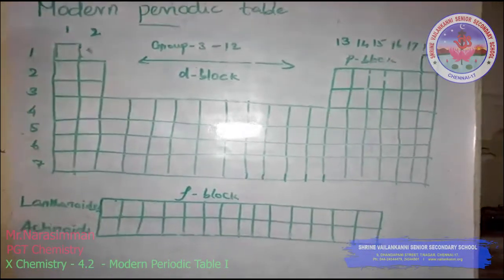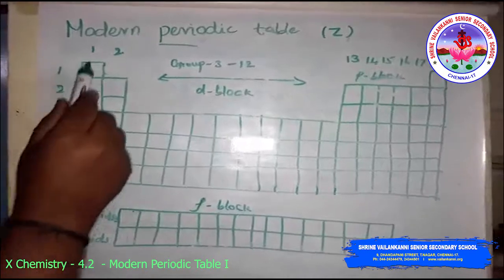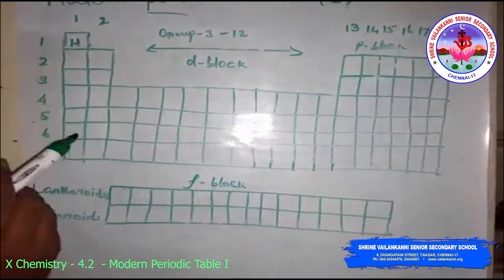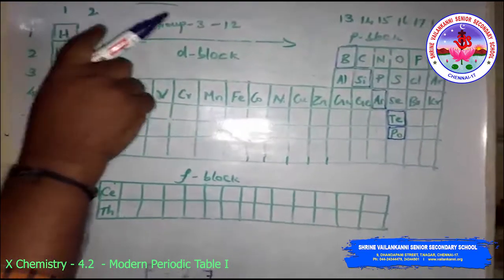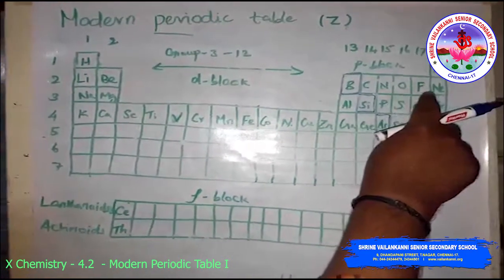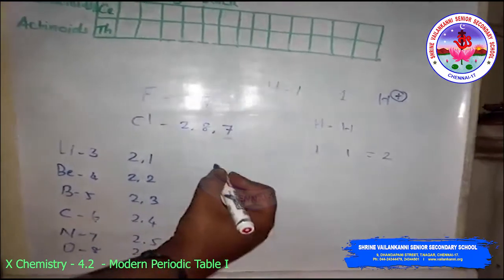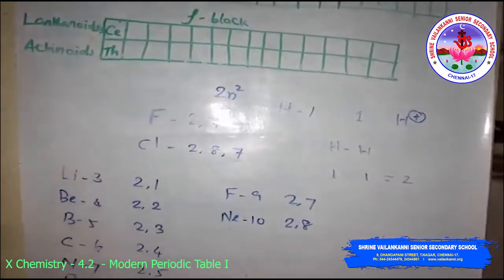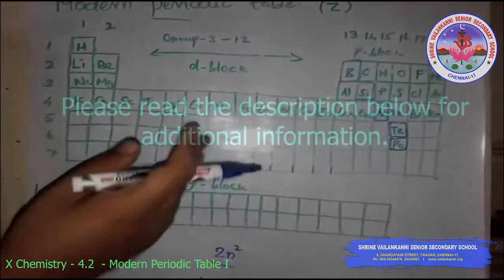SVSSS (10 CBSE) X Science - Chemistry - 4.2 - Modern Periodic Table I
SVSSS X Science 🧪 - Chemistry - 4.2 - Modern Periodic Table I
Duration: ⏲ 11m09s

Lesson Description:
Class 10 chemistry
Topic - modern periodic table 1

SVSSS Class X can join us on Discord classroom as per your timetable sent to you.